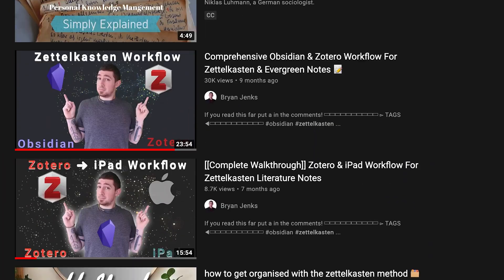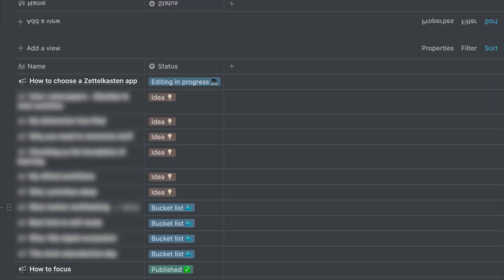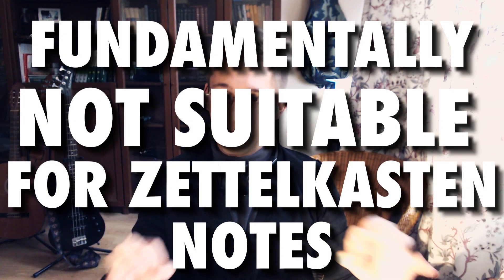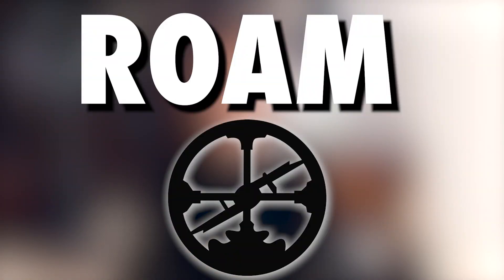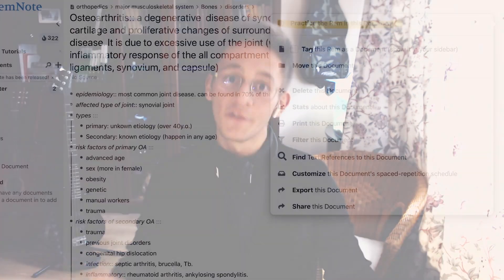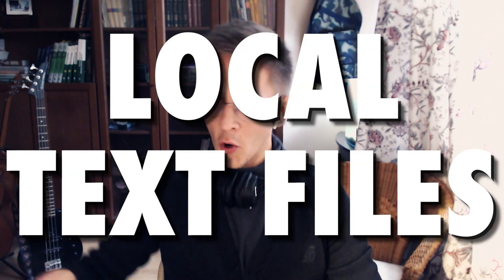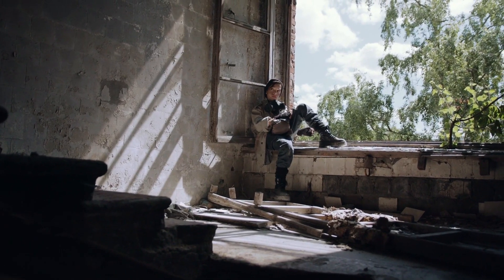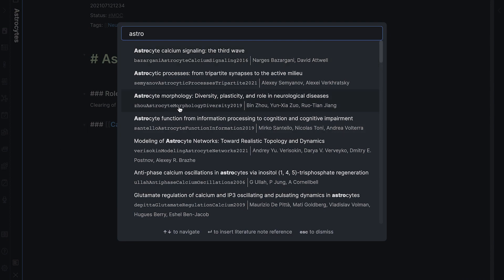How to choose a note-taking app | Zettelkasten | Notion vs Roam vs Obsidian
In this video I discuss most popular applications for Zettelkasten note-taking, what I recommend to get started and how to approach any new application that might come out in the future

OUTLINE:
0:00 Introduction
1:55 Mindset for note-taking software
5:51 Notion
7:55 Roam research
8:15 Remnote
8:45 Obsidian
9:49 Take home message